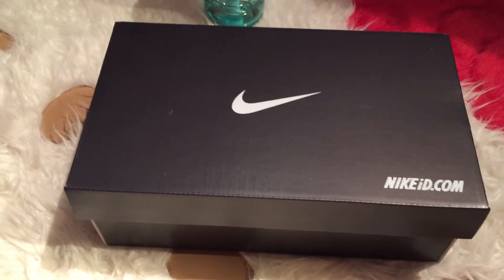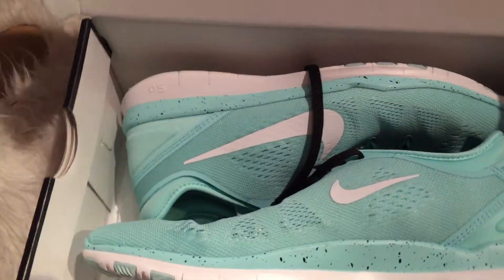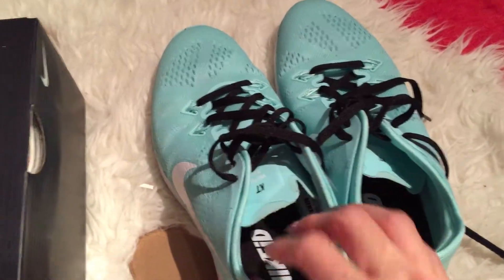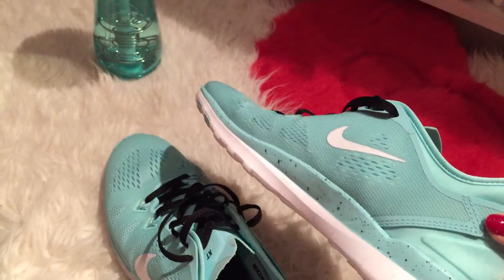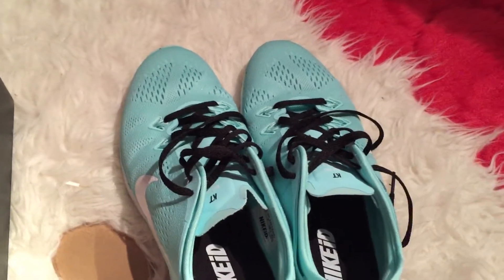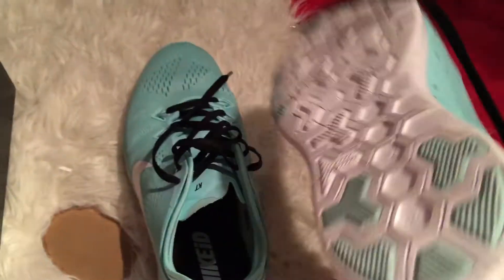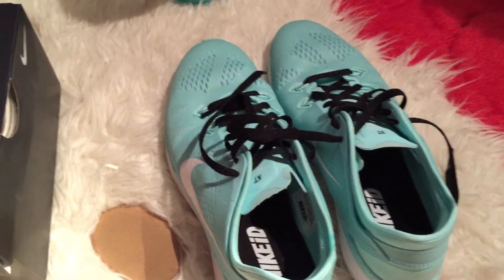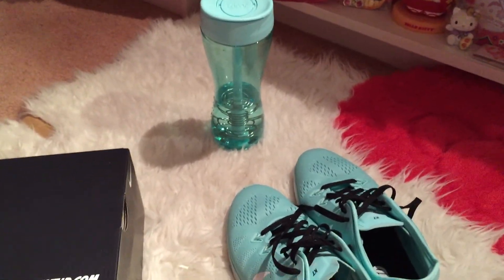Mint Green Nike TR 5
Got these for my gym workout & hopefully running too!!